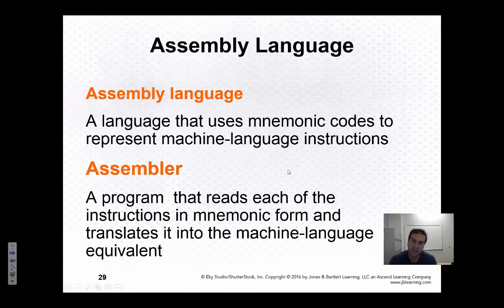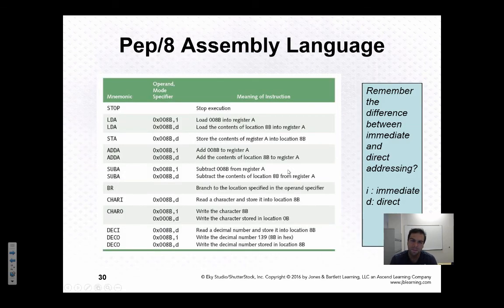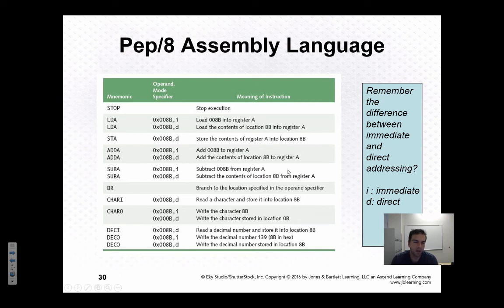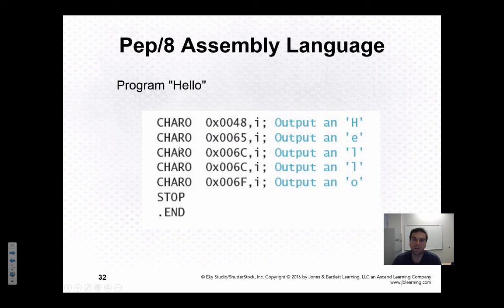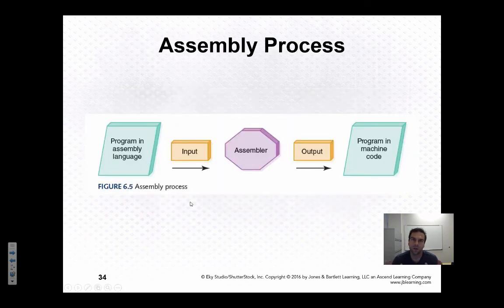Part 3 Assembly 1